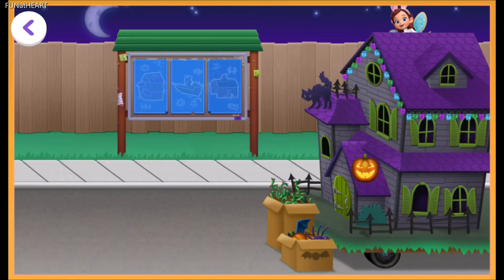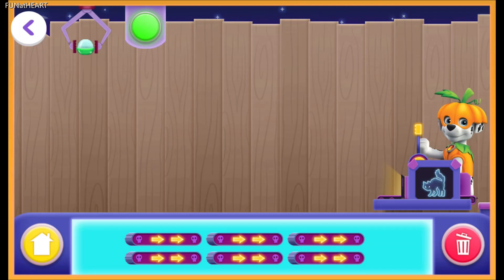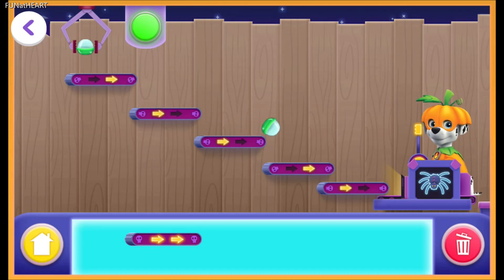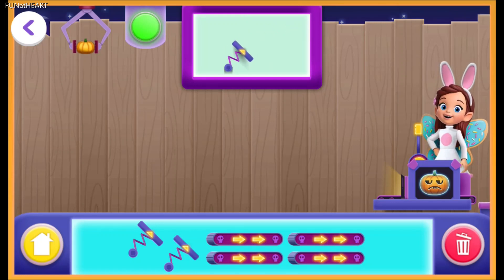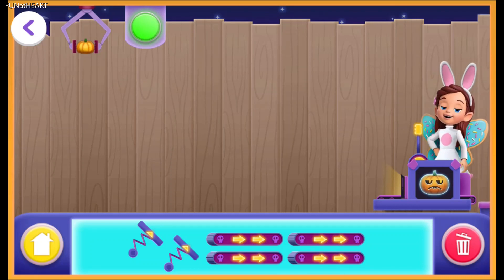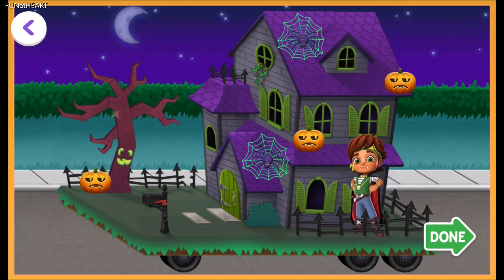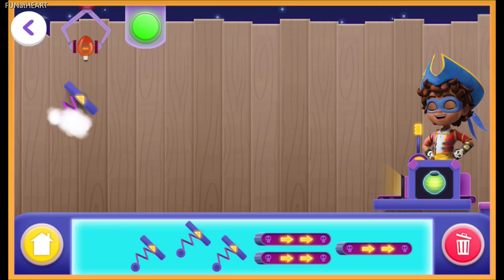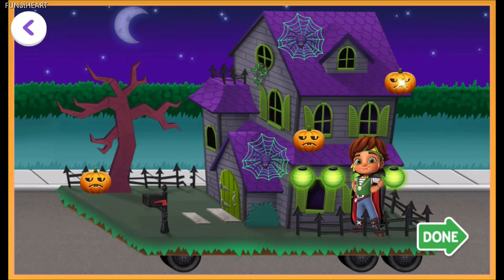🎃 Santiago, Marshall & Butterbean Decorate A Haunted House!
In this video, I help Santiago from Santiago of the Seas, Marshall from PAW Patrol and Butterbean from Butterbean’s Café decorate a haunted house float for a Halloween parade!

My video provides educational value by teaching young kids problem solving as a complete each challenge in the video.

Completion of all challenges and activities in this video are done by myself with no reuse.

My Video edits: Removal of video glitches and my activity completion failures/mistakes. Capture of my activity completions, addition of FUNatHEART channel intro, addition of fade out at end of video, and addition of channel name at top left corner of video.